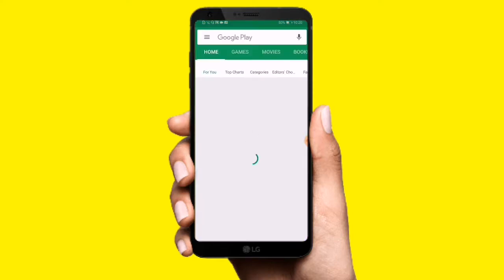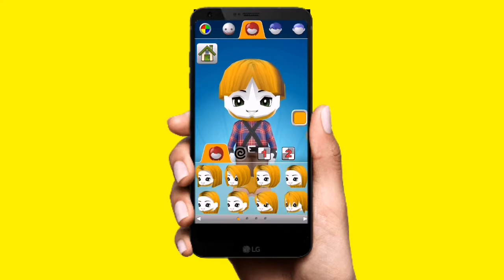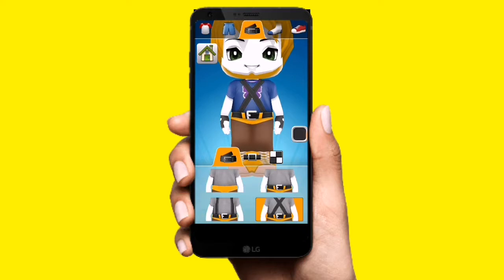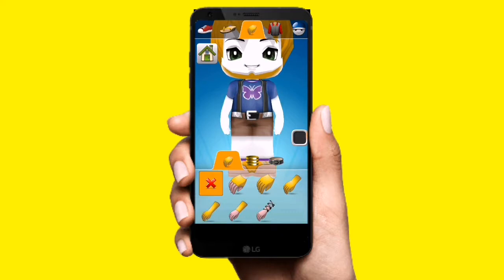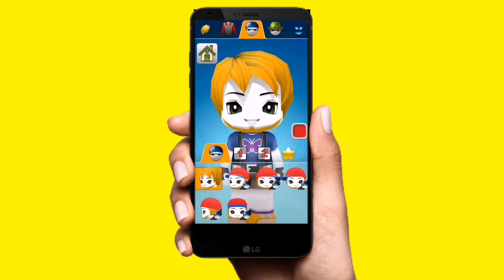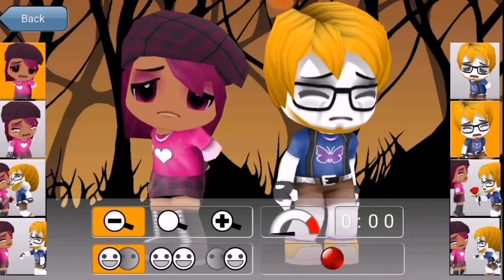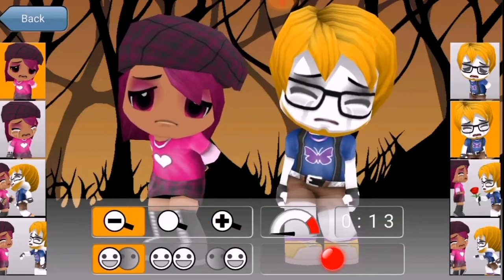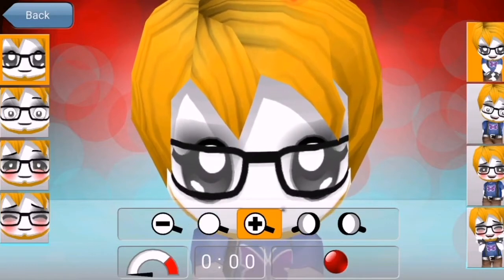Android মোবাইল দিয়ে কিভাবে কাটুন ভিডিও তৈরি করবেন?How to make a cartoon video with Android mobile,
আপনি ইউটিউব এ কাজ করতে চান কিন্তু চেহারা সু করতে চান না তাহলে কি করবেন.
 আপনার জন্য আজকের ভিডিও
 ভিডিও স্ক্রিপ্ট না করে যদি দেখেন তাহলে খুব সহজে একবারে বুঝতে পারবেন।
এরপরও যদি কোন সমস্যা হয় আমাকে কমেন্ট বক্সে কমেন্ট করে জানাবেন ইনশাল্লাহ উত্তর দিতে চেষ্টা করব।

ধন্যবাদ আপনাদেরকে।
keyboard search:-
 Android মোবাইল দিয়ে কিভাবে কাটুন ভিডিও তৈরি করবেন?

How to make a cartoon video with Android mobile,

Bangla cartoon video,

Comedy,

Bangla tutorial,

Animated cartoon,

Tech Parvez BD